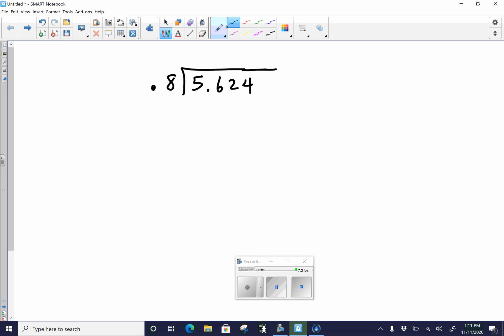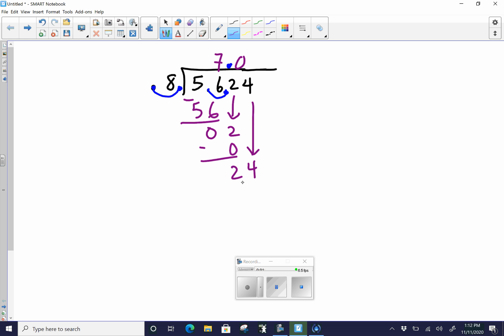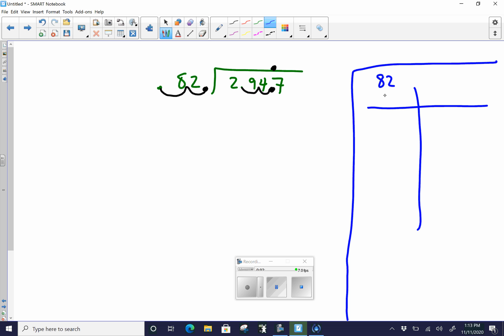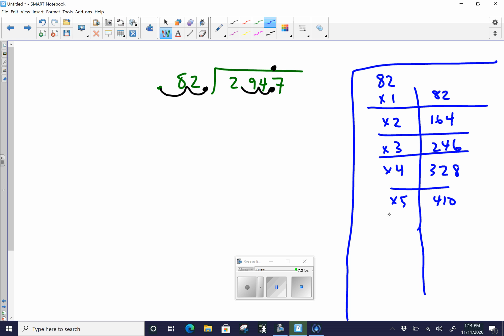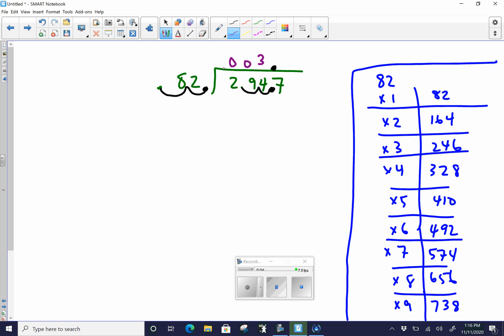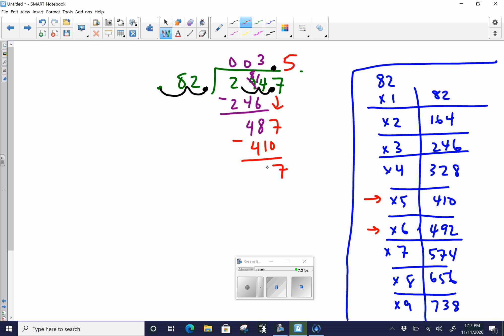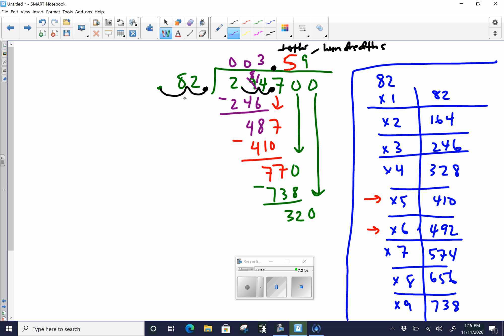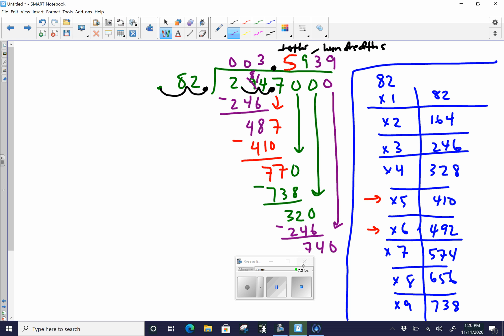Tutoring - dividing with decimals